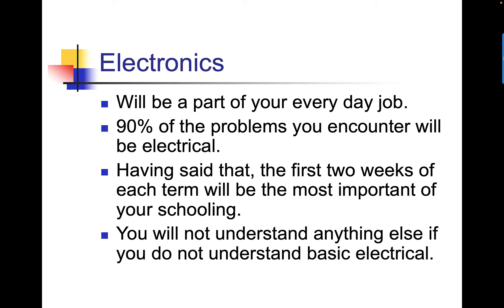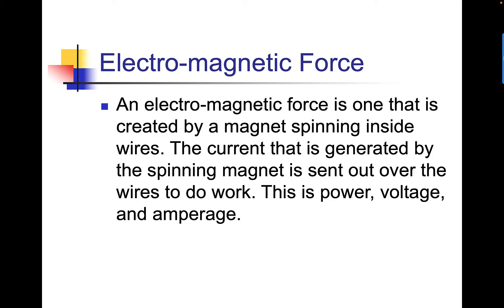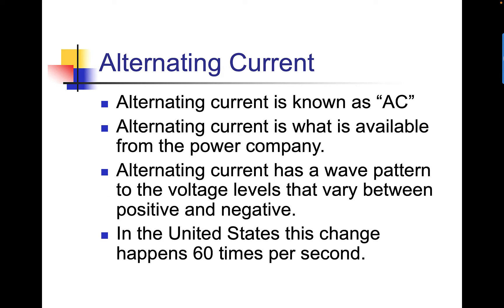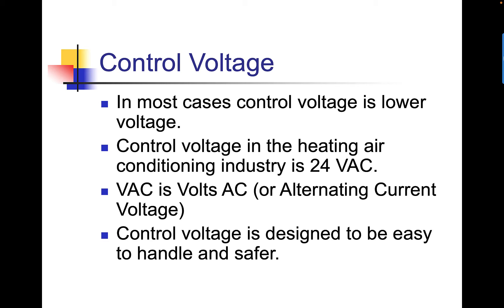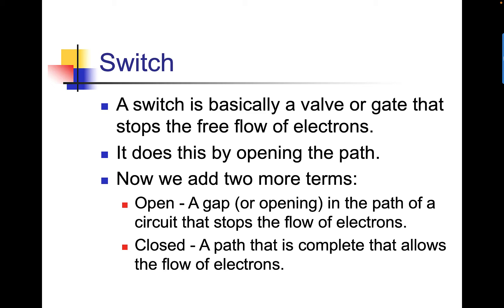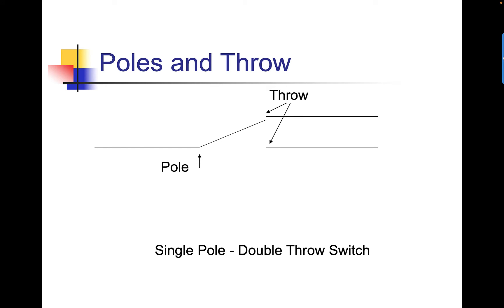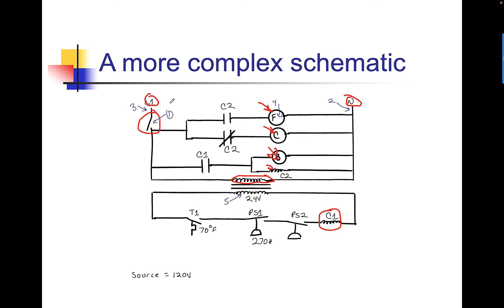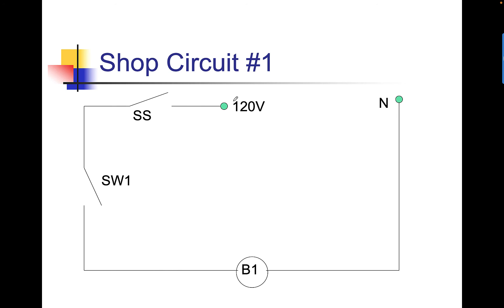Basic Electrical - Lesson 1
Welcome to electricity and electronics. Basic electrical lesson 1. Covers circuits, voltage, resistance, current. A good introduction to the next lesson.

Table of Contents:

00:00 - Basic Electrical
00:05 - Electronics
00:23 - What is electricity?
00:47 - What is electronics?
00:47 - Conductors
00:48 - What is electronics?
00:56 - Conductors
01:10 - Insulators
01:31 - Electrical Production
01:50 - Electro-magnetic Force
02:07 - Voltage
02:14 - Current
02:21 - Resistance
02:47 - Wattage
03:03 - Types of current
03:10 - Direct Current
03:30 - Alternating Current
04:34 - Frequency
04:58 - Line Voltage
05:12 - Control Voltage
05:32 - Circuit
05:46 - Source
05:57 - Path
06:19 - Switch
06:55 - Load
07:15 - Picture of a circuit
07:27 - Schematic of a basic circuit
07:58 - Schematic of a switch
08:26 - Poles and Throw
08:48 - Source on a schematic
08:59 - Loads on a schematic
09:10 - A more complex schematic
10:27 - Shop Safety
11:09 - Shop Safety
11:23 - First shop project
11:46 - Shop Circuit #1